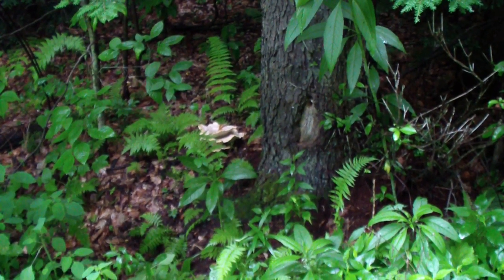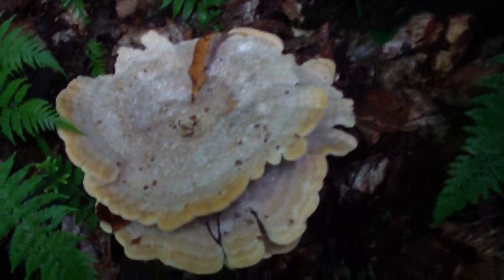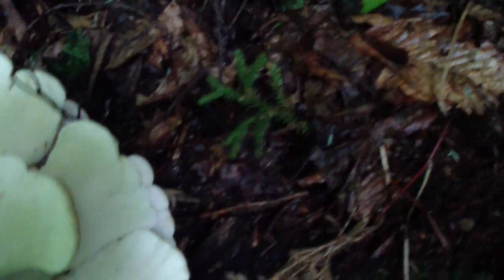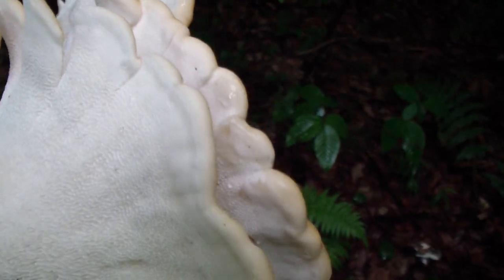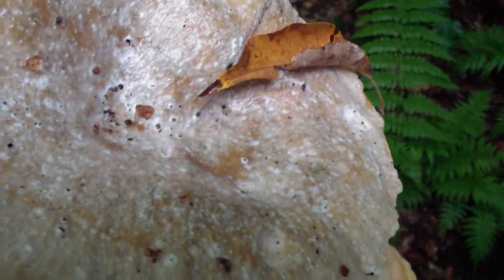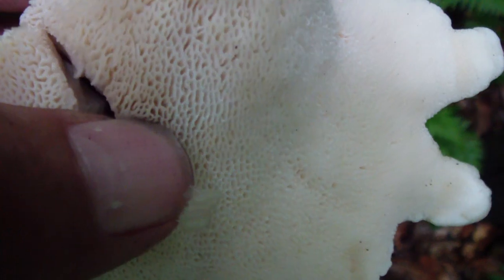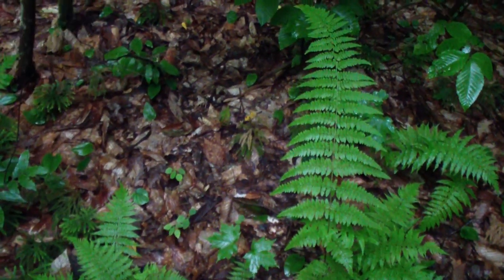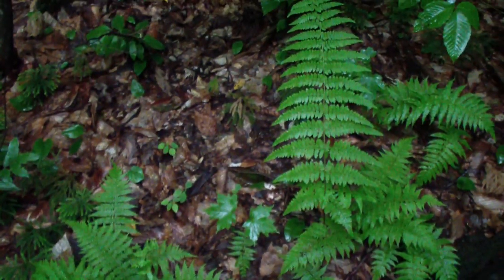Not chicken of the woods Its Berkley's polypore wild mushroom